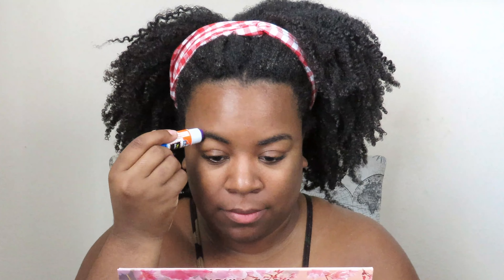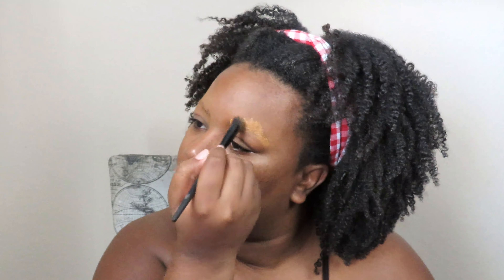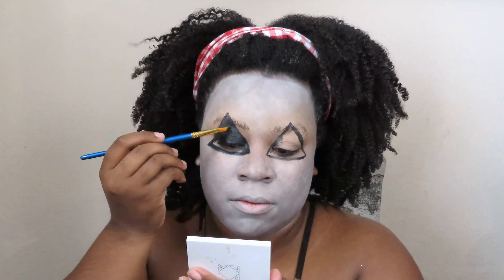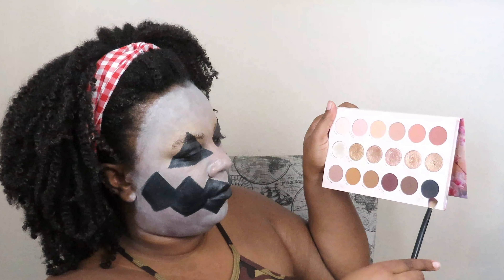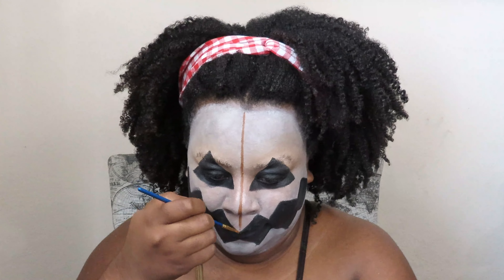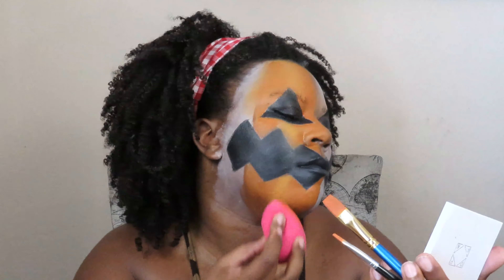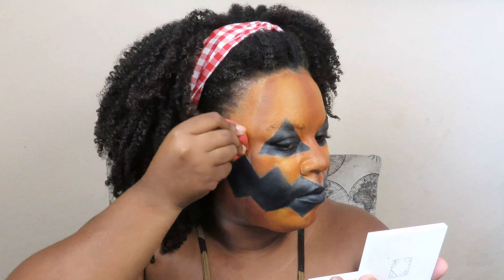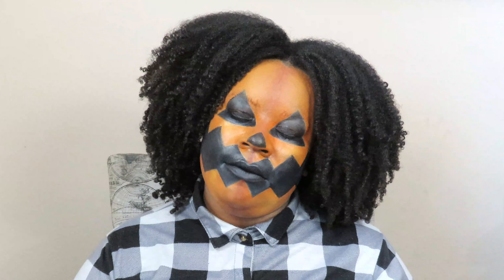Easy Jack O' Lantern Face Paint Tutorial | Naturally Dev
Welcome to my spooktacular Halloween Costume series, where I'll be unveiling 5 incredible looks throughout the spooky month of October! Welcome to part 3, where we are coming in with a fun and easy face painting tutorial. The costume is fun and easy for all ages! I can't wait to hear your thoughts, so please share your excitement for this series and all the thrilling Halloween surprises that lie ahead. 🎃👻💀

Products I Used (in order):
Glue Stick
Maybelline Fit Me Powder Shade 35 Deep
Too Faced Born This Way Absolute Perfection Foundation
UCANBE Athena Face Body Painting Kit

Hair Info:
Hair Type: 4A / 4B
Porosity: Low Porosity
Length: Medium to Long
Last Length Check: May 4th, 2020 (Bra Strap Length)
Big Chop: May 4th, 2018
Dyed Hair: March 5th, 2020

Skin and Face Info:
Skin Type: Oily and Acne-Prone
Sensitivity: Sensitive and Reactive Skin
Eyes: Hooded Eyes

Devign Designs LLC. for all your graphic design needs!